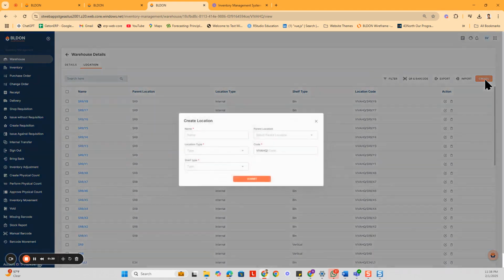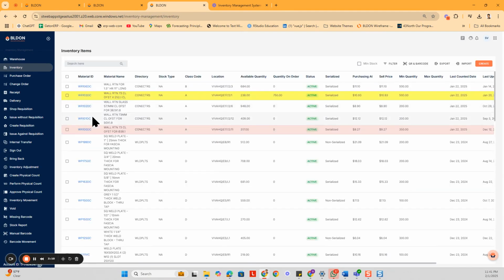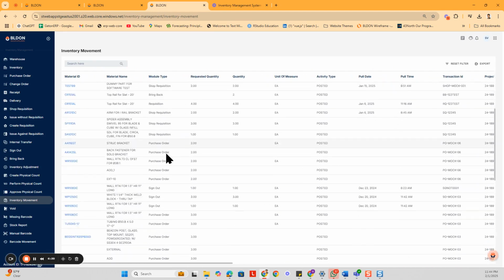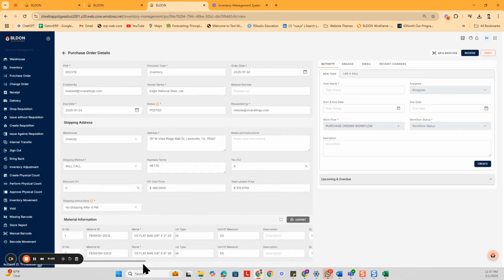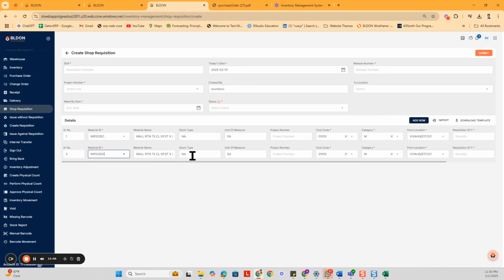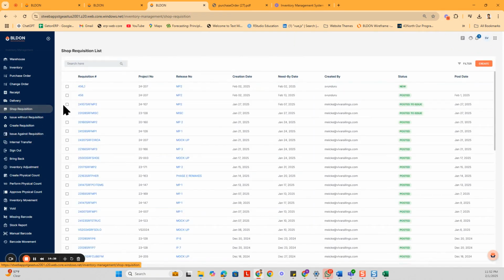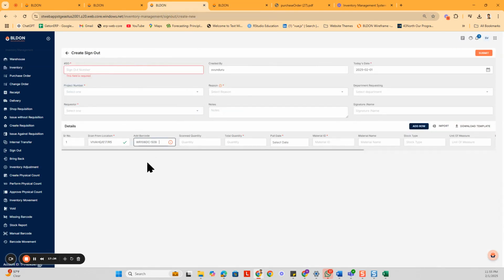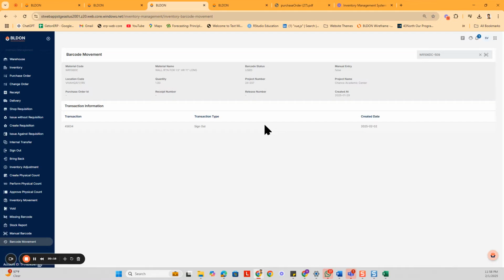How to use an Inventory & Barcode Management Tool : Video Tutorial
In this video, we dive deep into how you can easily manage your inventory and warehouse operations using BuildOn's Inventory and Barcoding System. Whether you're running a single warehouse or multiple locations, our system helps you digitize and streamline every part of your inventory flow, from location creation to real-time tracking and purchasing.

What You'll Learn:

1) How to create and manage multiple warehouse locations (aisles, bins, pallets, etc.)

2) Setting up internal, vendor, and customer locations using parent-child hierarchies

3) How to add inventory materials and manage quantities

4) Auto alerts for minimum stock, serialization, and watchlist tagging

5) How to print barcodes/QR codes for precise tracking

6) Tracking inventory movement and issuing materials to jobs

7) Creating and managing purchase orders with landed cost calculation

8) Real-time inventory availability across locations

9) Advanced features like audit logs, requisitions, and team collaboration tools

Timestamp:

00:00 Introduction
00:45 Creating Warehouses and Locations
01:22 Adding Inventory Materials
04:15 Barcode and QR Code Printing
05:50 Inventory Alerts and Watchlist Features
6:11 Create Purchase Orders
07:20 Serialization of Inventory Items
09:00 Inventory Movement Tracking
10:30 Purchase Order Creation
12:15  Receiving Inventory and Barcode Scanning
14:00  Task Creation and Team Collaboration
15:30  Shop Requisitions and Material Availability
17:00  Issuing Materials Against Requisitions

Whether you're just setting up your warehouse or optimizing an existing one, this video will walk you through everything you need to know about handling your inventory with accuracy and ease.